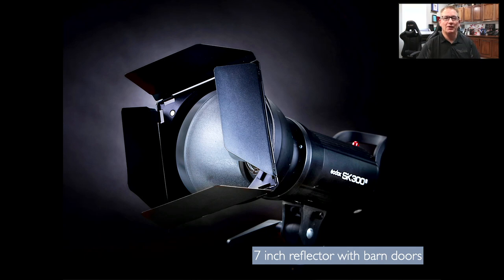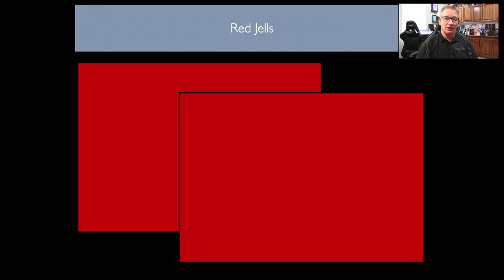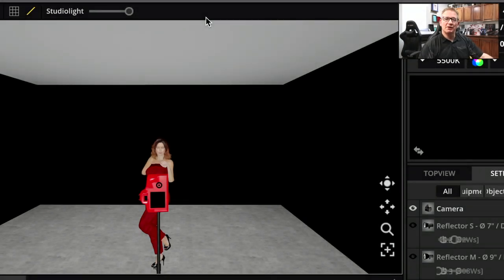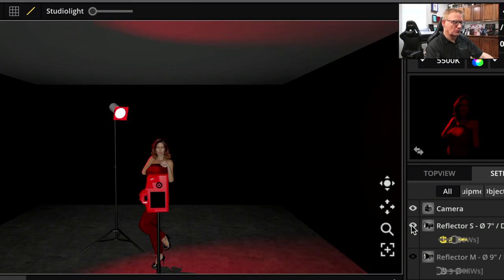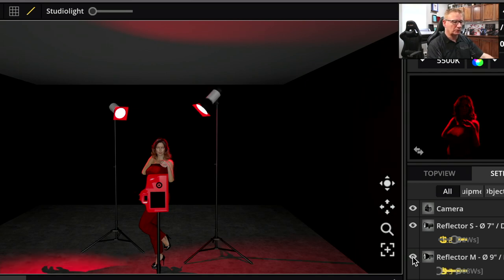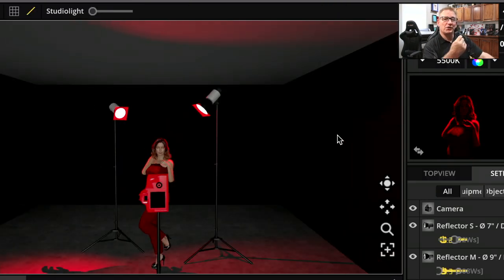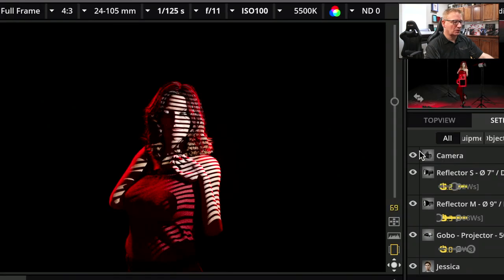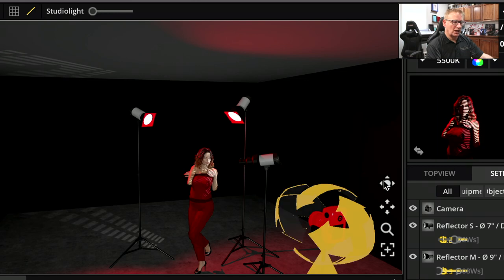Three light portrait set up for in studio boudoir photography, Lady in Red by Daniel Doke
The lady in red is a beauty image I photographed at my studio in North Reading, MA.  I use 3 Godox SK300 II strobes. A Canon 5Srs camera with canon 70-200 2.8 lens.
A simple lighting set up using three lights to capture a beautiful beauty image.